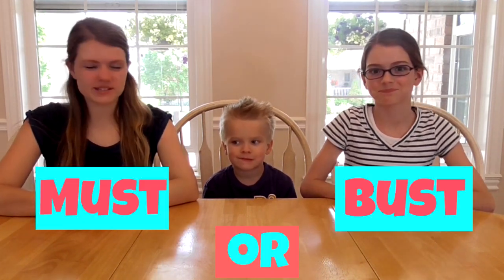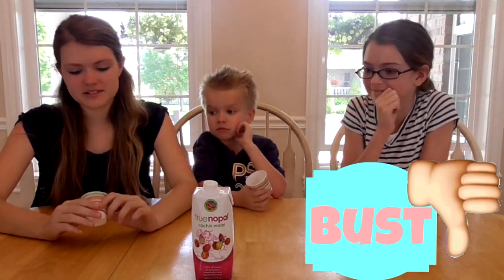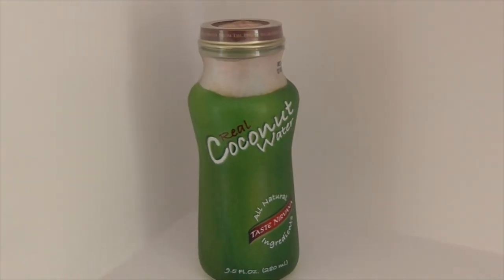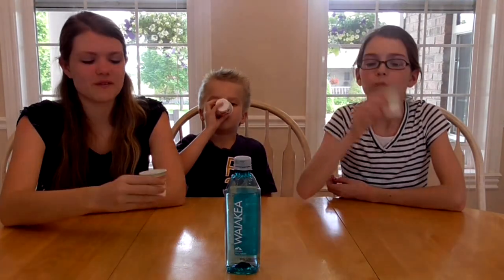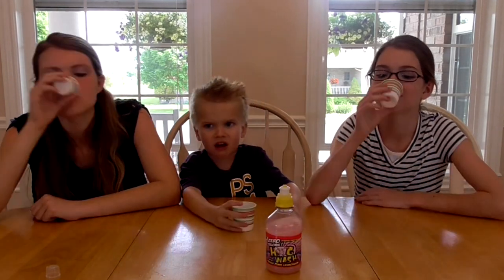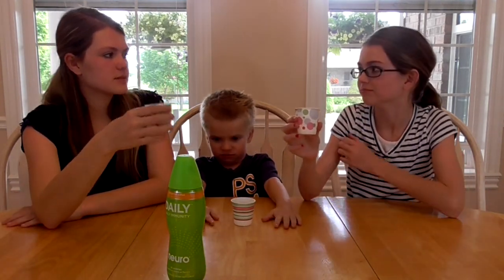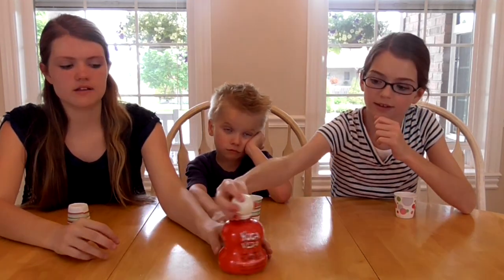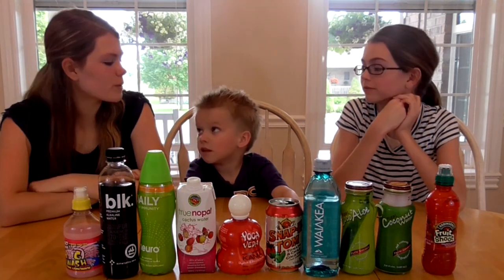Must or Bust: Liquids!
Hey guys! In today's video I will be introducing you to a new series I made called "Must or Bust". In this series, we will be reviewing different products according to our theme that video. Hope you enjoy!

XOXO,
Audrey